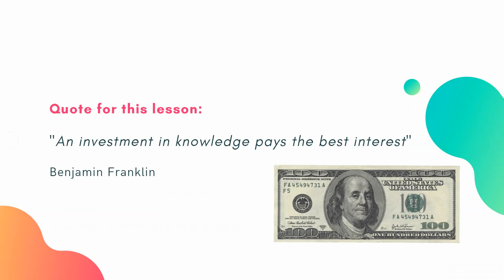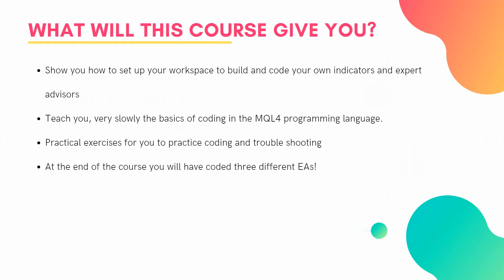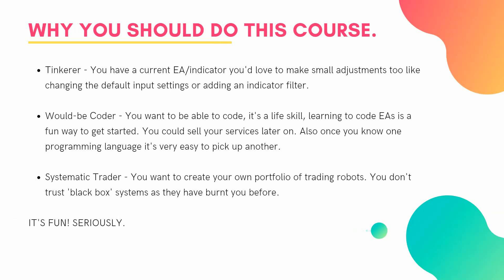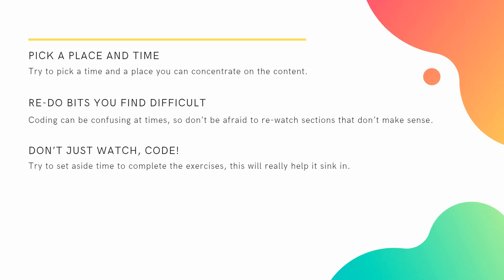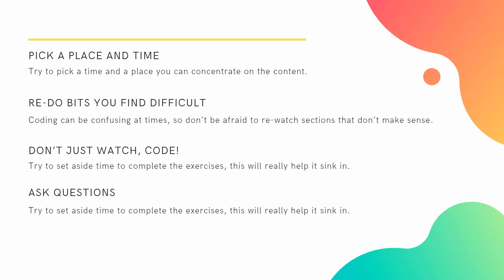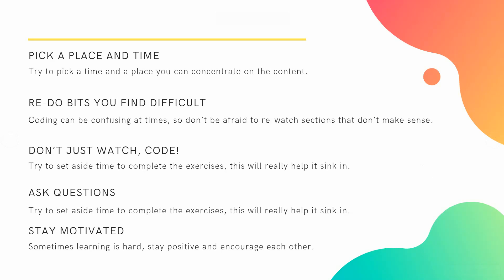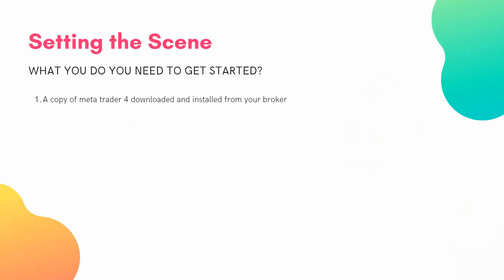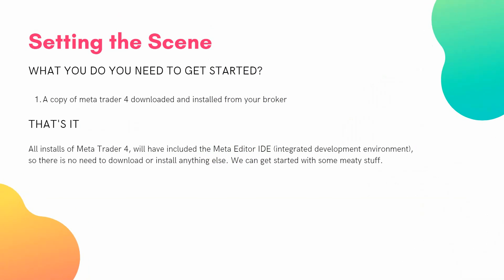MQL4 Programming Tutorial 1.01- The Induction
I am so excited to bring to you the first in a 12 part series that will teach you how to get started coding indicators and expert advisors for Meta Trader 4.

In this video, we cover the induction to the course - setting out our motivation for learning to code as well as the basic 'stuff' we'll need to get started.

Join the T4T community and get all indicators, EAs and Source Code free